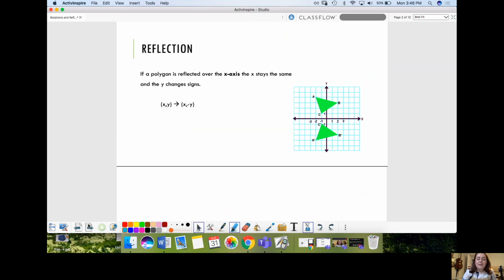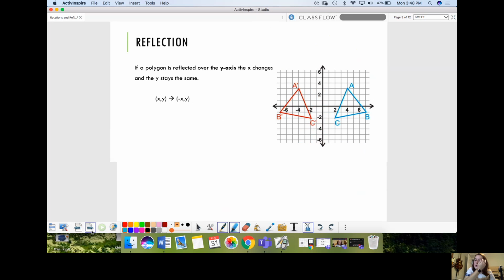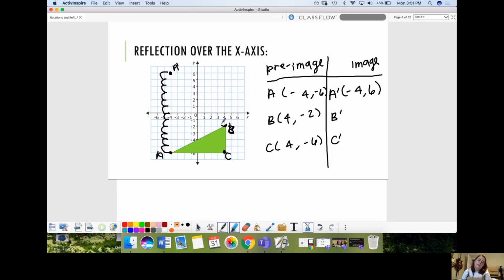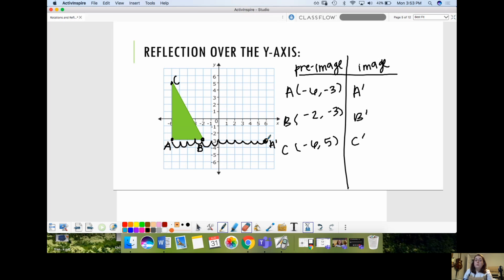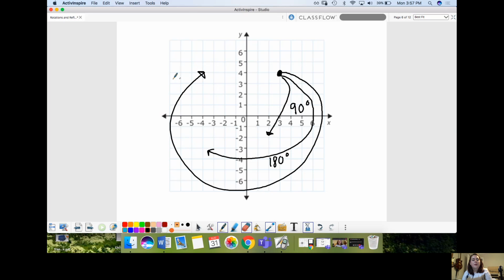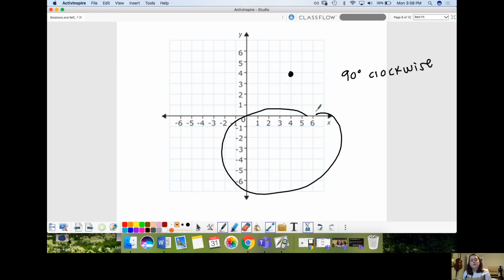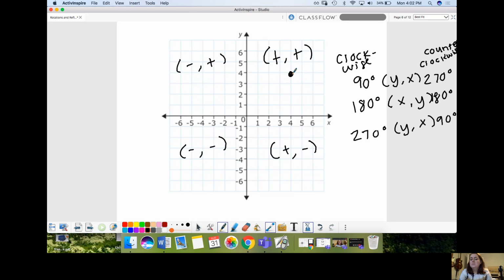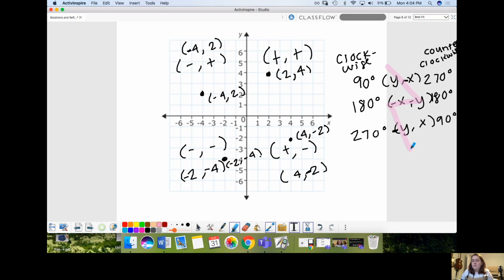ROTATIONS AND REFLECTIONS REINFORCEMENT